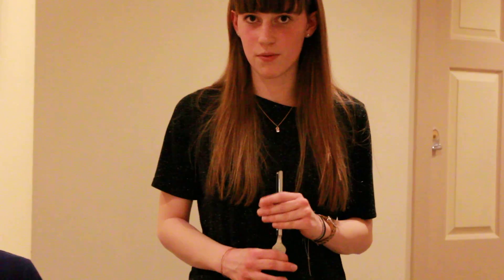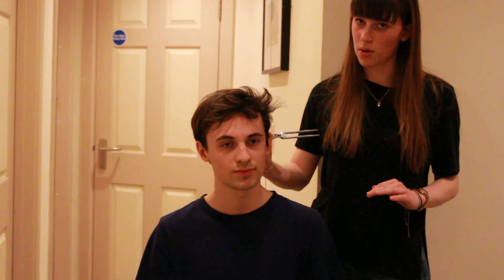Sensorineural Hearing Loss Rinne and Weber Test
Here we talk you through how an Audiologist makes the diagnosis of Sensorineural Hearing Loss and how they differentiate it from Conductive Hearing Loss.